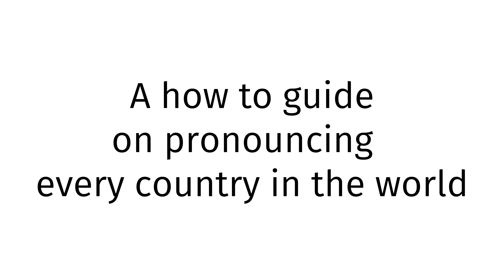How to pronounce Belgium X?(CORRRECTLY)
Welcome!
Throughout the entirety of my channel, you will learn to pronounce vocabulary the correct way. In today’s video, you will learn to pronounce Belgium X the correct way.
Timestamps below:
0:00 intro
0:27 word of the day
0:37 examples of word
0:51 ending